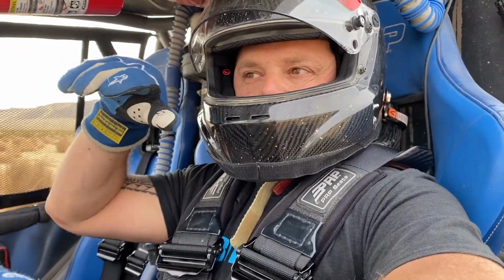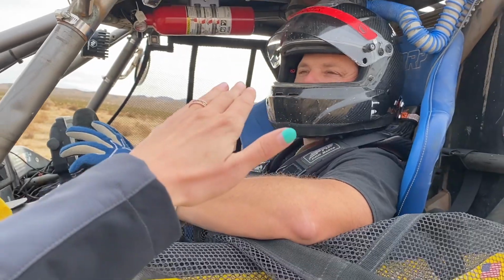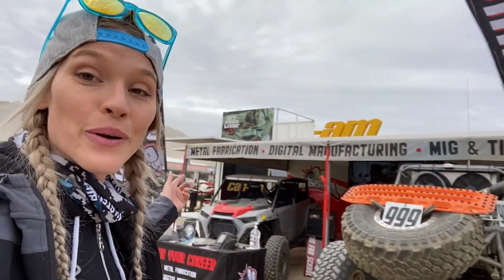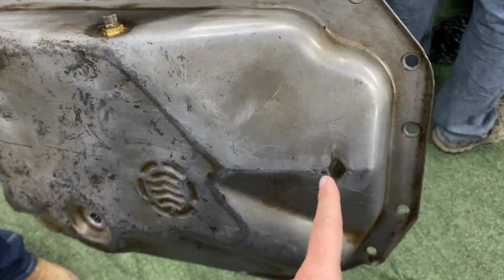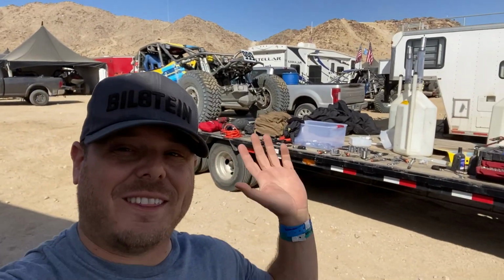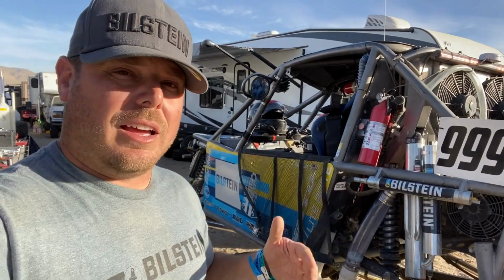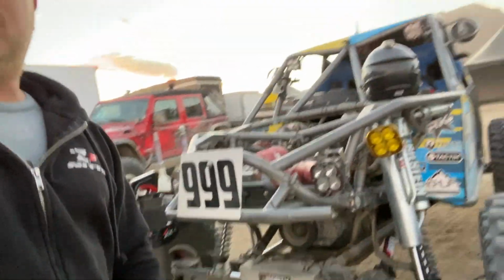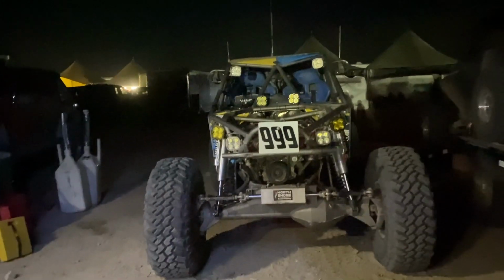MAJOR ISSUES & REPAIRS BEFORE KING OF THE HAMMERS!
While preparing for the hardest single day off road race in the world, breaking and fixing our race car becomes a daily task. Off road issues and repairs just add to the stress, but we luckily find some 4x4 fun to calm the nerves!